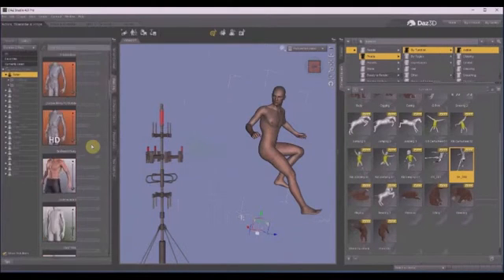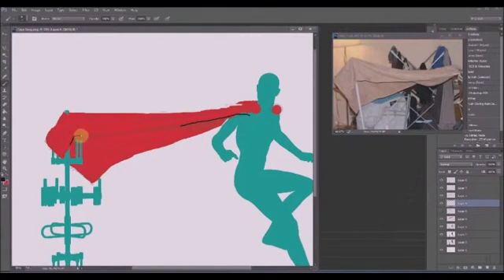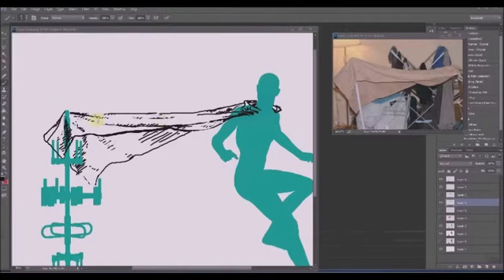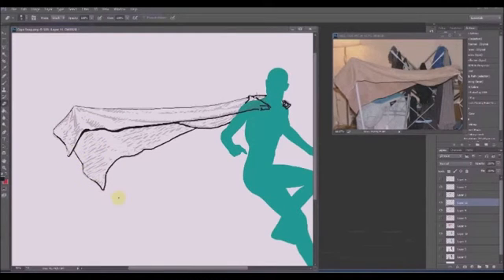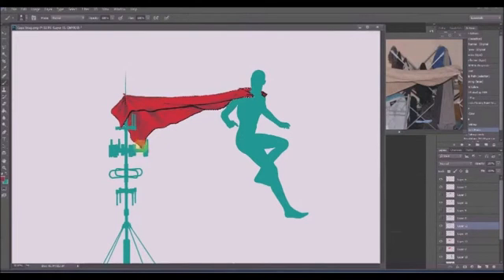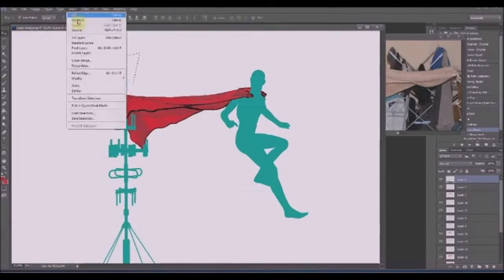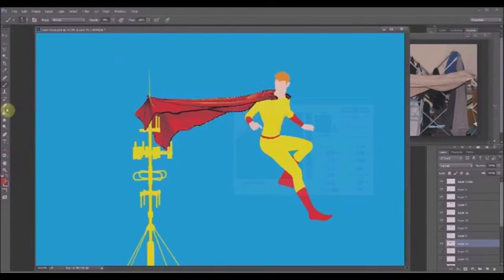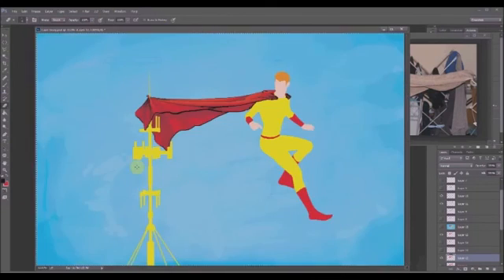Draw a comic hero's cape caught on something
This video by Tom Foster came with a tutorial in issue 146 of ImagineFX.